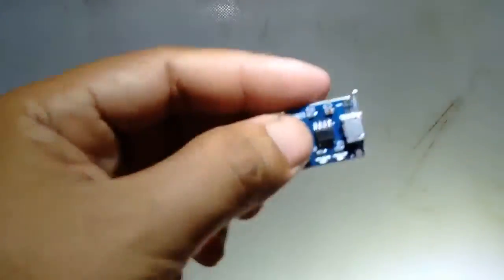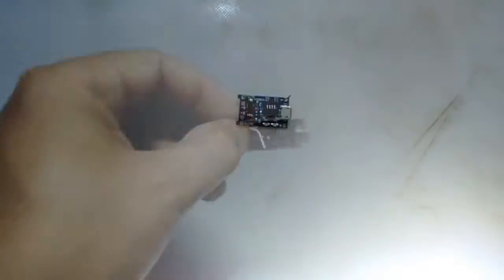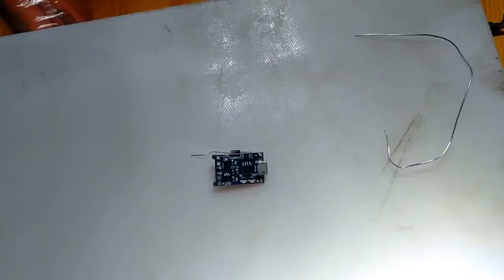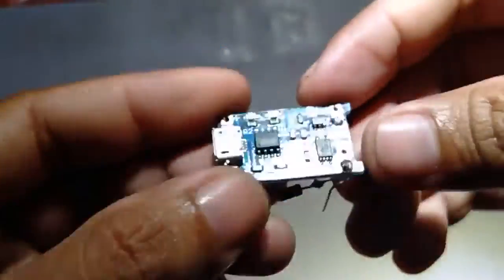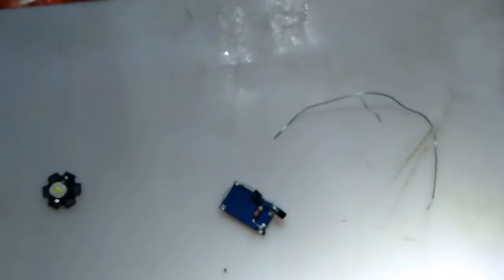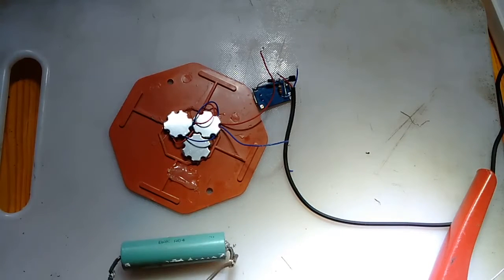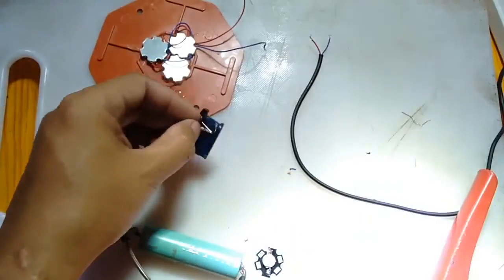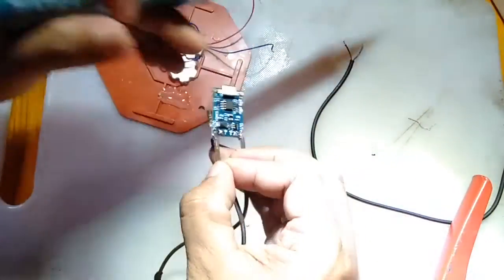How to Make a DIY Street Lights from TP4056 Module & 18650 Lithium Battery.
How DIY Street Lights from TP4056 Module & 18650 Lithium Battery.
In this video, I will show you how you can easily create a DIY Auto On-Off Streetlights. This is very easy and can be done by anyone.